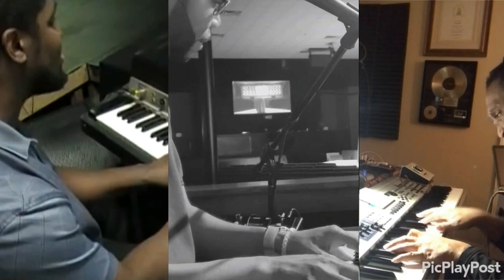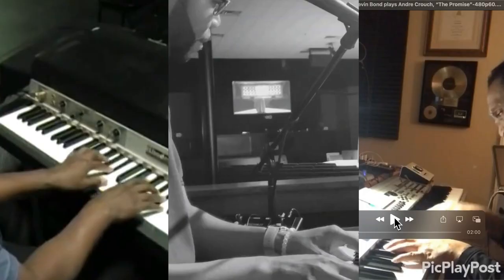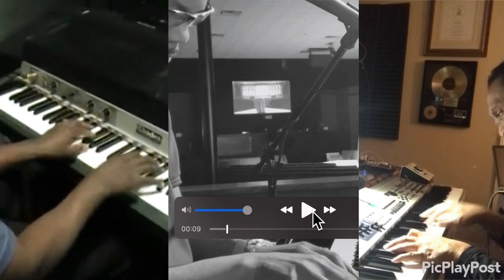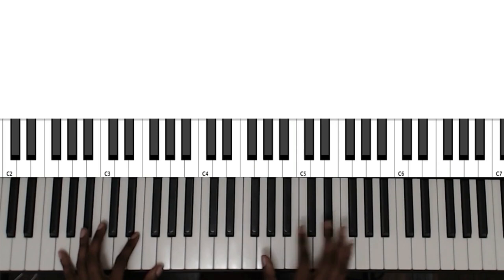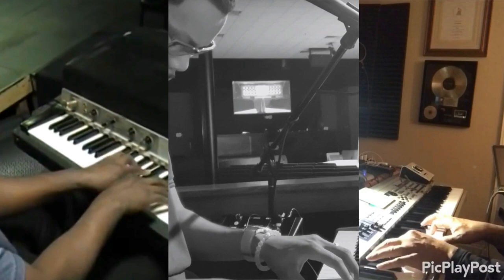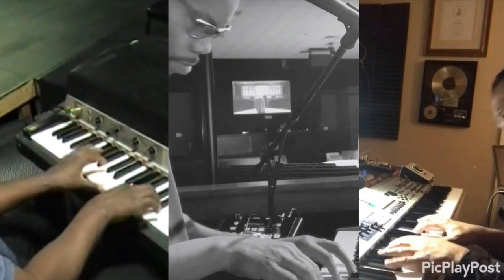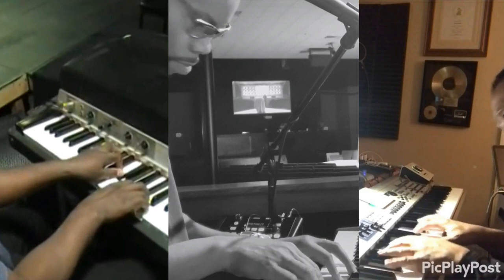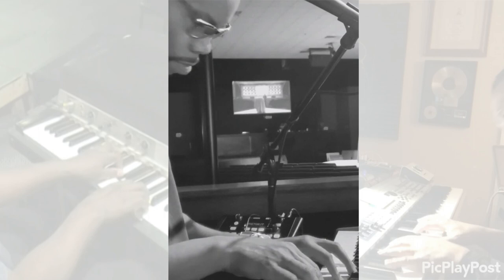I don't know which musician to pick 😩 | What were they thinking?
In this video we take a look at three top Gospel Musicians and how they approach the same song: Kevin Bond, Jason Tyson, and Eddie Brown